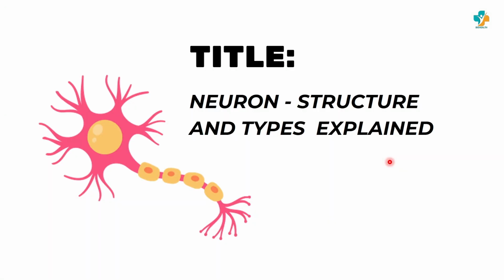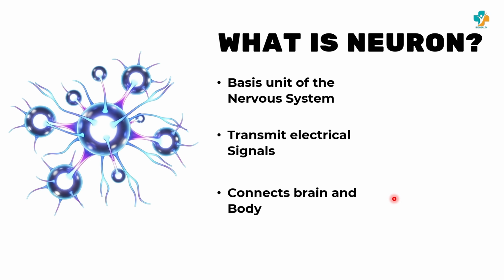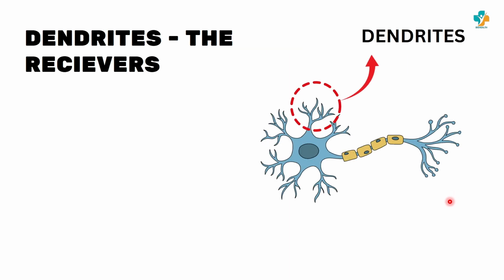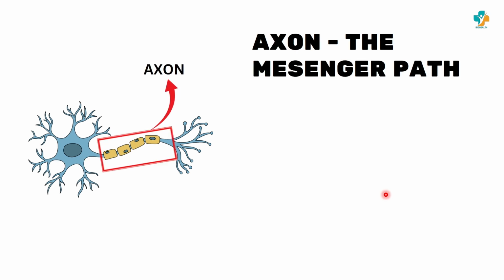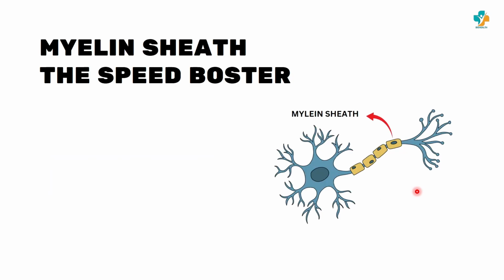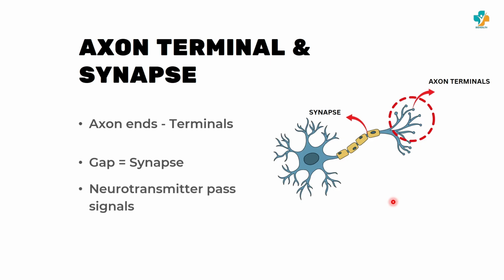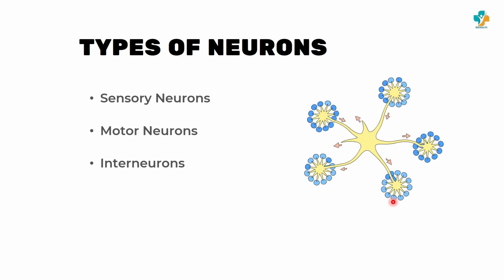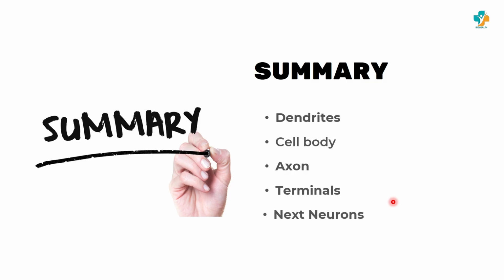Neuron – Structure, Types & Function Explained Simply | Human Nervous System Lecture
In this video, we’ll explore neurons — the basic units of the nervous system. You’ll learn how neurons work, their structure (axon, dendrites, and cell body), and the different types of neurons found in the human body.
We’ll also explain how messages travel through neurons and why they are so important for everything we do — from thinking to moving!

📘 Topics Covered:
 • What is a neuron?
 • Structure of a neuron (axon, dendrites, nucleus, etc.)
 • Types of neurons: sensory, motor, and interneurons
 • How nerve impulses travel
 • Functions of neurons in the brain and spinal cord

This video is part of our Human Nervous System series, where we make complex biology topics easy to understand for students and learners worldwide.